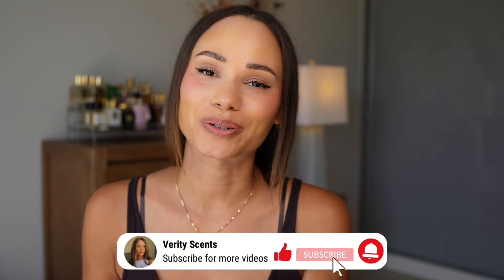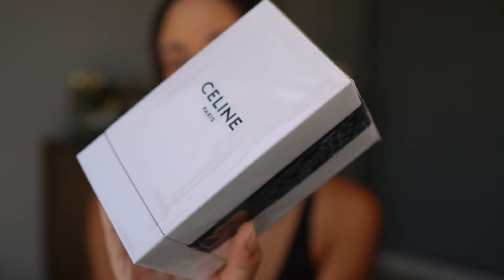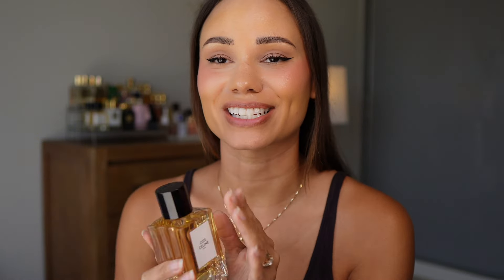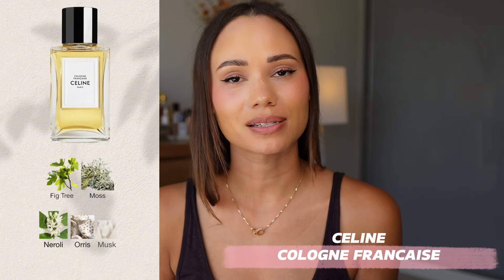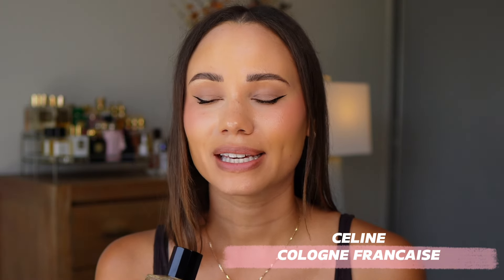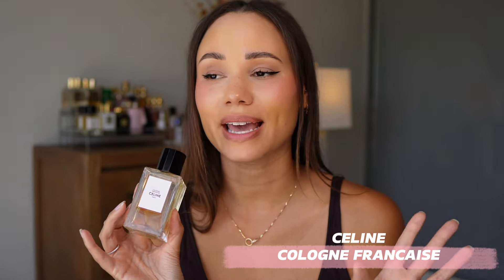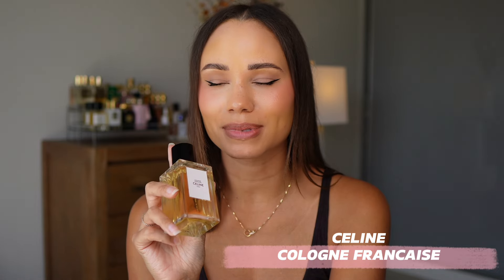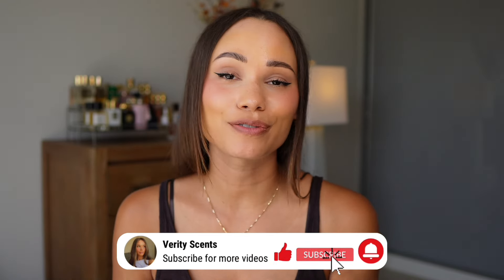I BOUGHT THIS CELINE FRAGRANCE!!! I AM TOTALLY OBSESSED!!!😍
I bought my first Celine Paris fragrance, I am so excited to be unboxing and talking all about this perfume in this video, join me as I share my thoughts on this new fragrance in my collection!!! 😍❤️